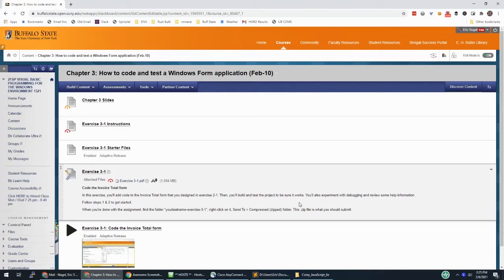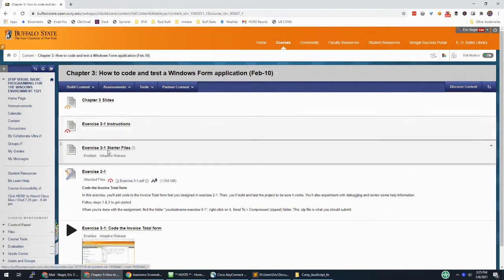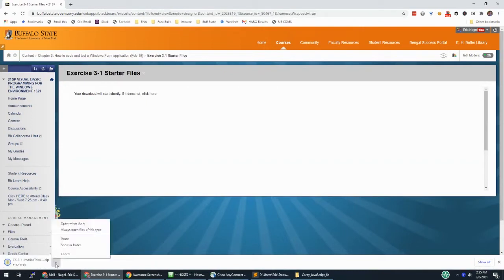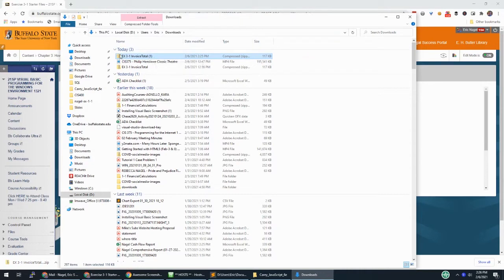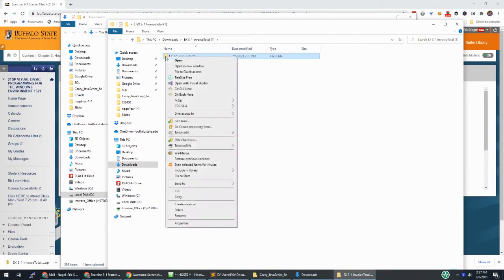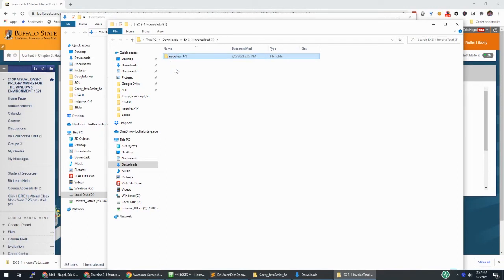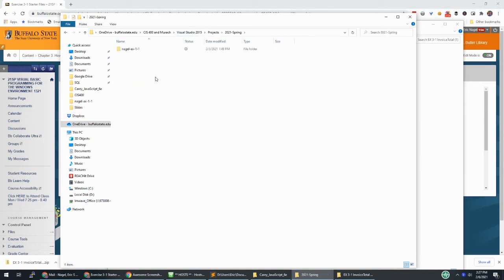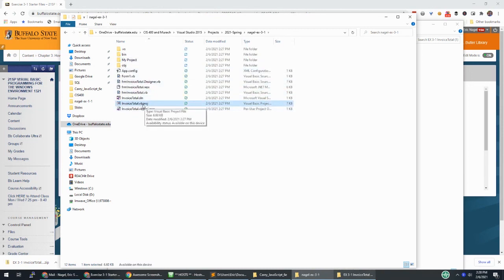CIS 400 - using starter files